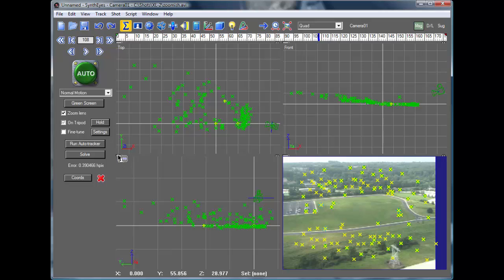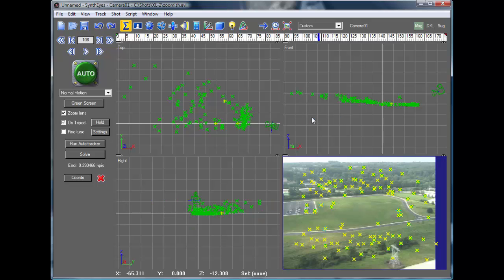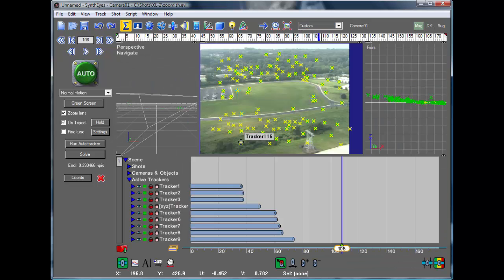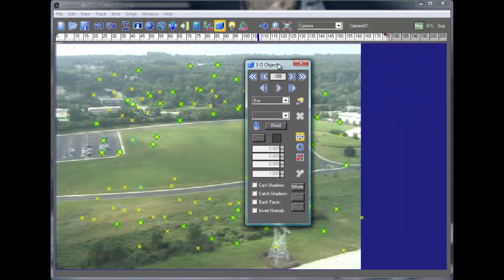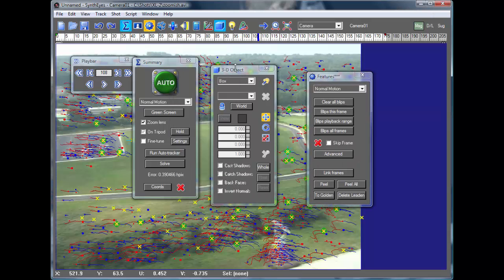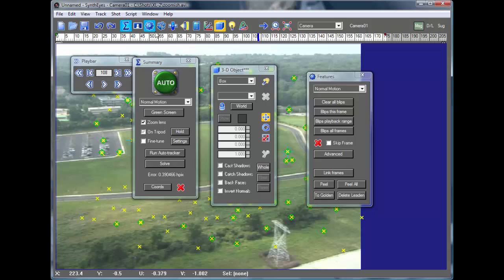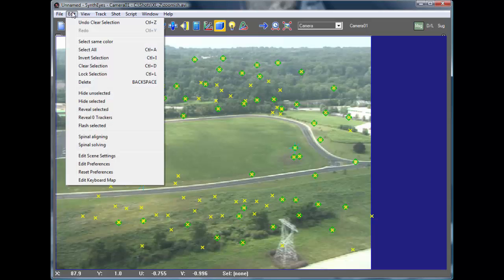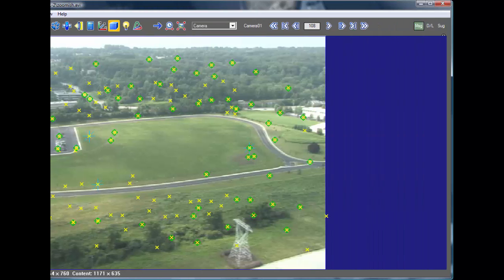Some New 2008 User Interface Features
Shows some of the viewport and control panel features in SynthEyes (2008)